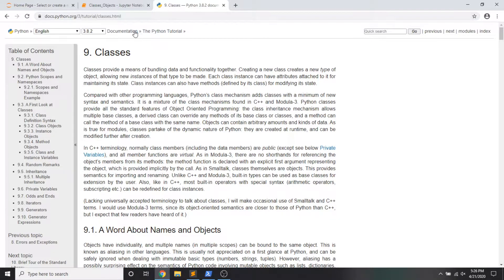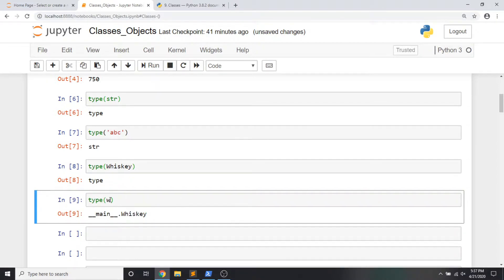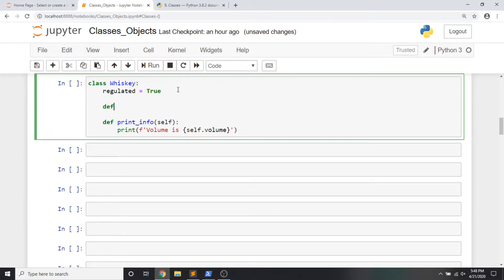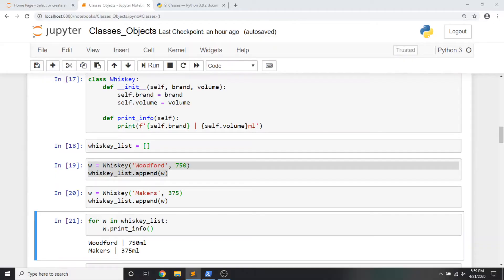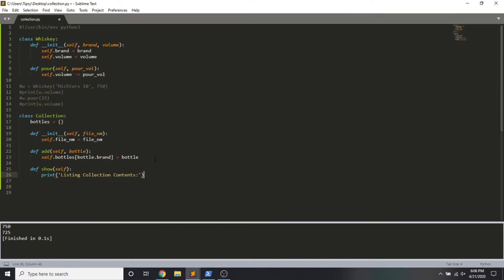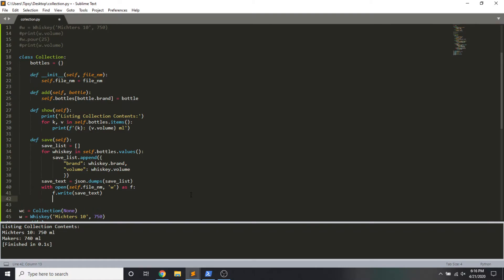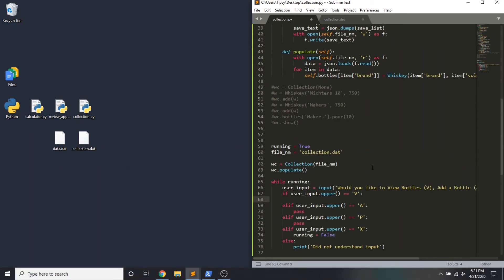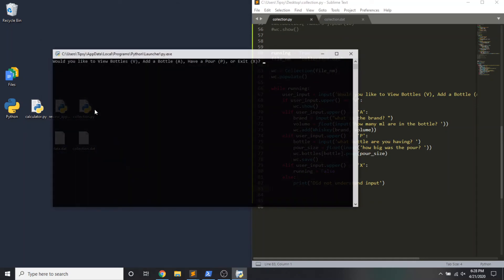Learn Python E8: Classes & OOP | Woodford Double Oaked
I'll give an introduction to Object Oriented Programming (OOP) in Python, and we'll walk through how to write classes for our code.

Season 1 - Episode 8 | Featuring: Woodford Reserve Double Oaked Bourbon Whiskey

As I've stated before Python is an object-oriented programming language. Object oriented programming is an approach to programming that says we can solve our problems by leveraging objects in our code. Objects are implemented by writing classes, so this video shows how to write custom classes.

Classes are a way to logically couple data and functionality. Classes are blueprints for code objects, and objects are instances of a particular class. After demonstrating the syntax to declare a class, I show how to create class and instance attributes and walk-through writing methods. Just as other declarations, a class definition can have multiple lines of indented code in the definition - in this case the indented code-block holds attributes and methods when have their own indented blocks to define logic. I will also demonstrate how to instantiate a class, reference it's attributes with dot-notation, and execute its methods.

I also touch on __init__, the initialization magic/dunder method. If you dive into object-oriented programming in Python, you'll see that this is just one of the magic methods available to use. The init method allows parameters to be passed to the object when it is instantiated to set attributes and run setup logic.

For the exercise in this video, we write a couple classes to model objects that we'll use for a brand-new whiskey inventory application. This video focuses on writing these custom classes and investigating how to use them.

Although you may choose not to define custom objects in your Python code. This is a powerful construct of the Python language that will become important if you pursue a career as a IT professional.

I hope you find these videos helpful, and I look forward to interacting with you in the comments~